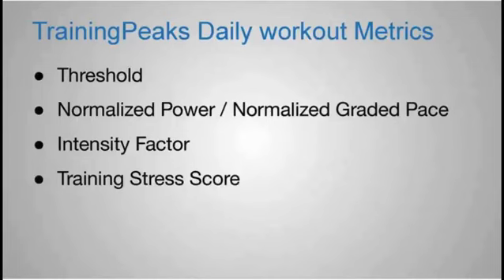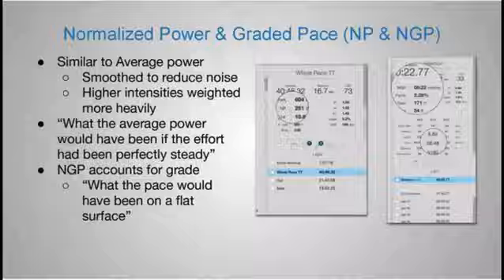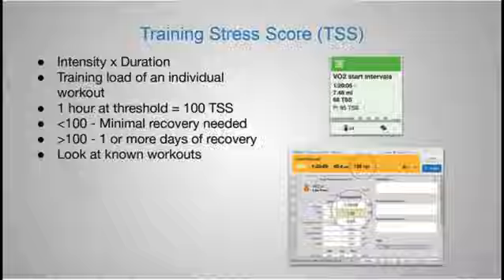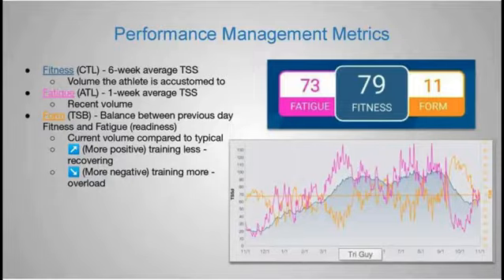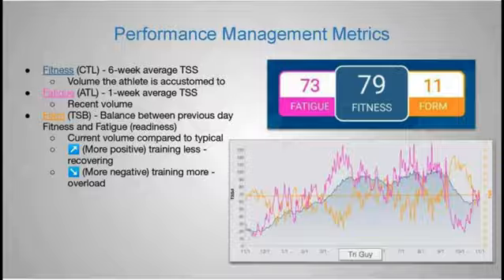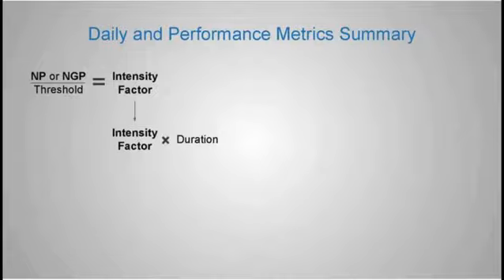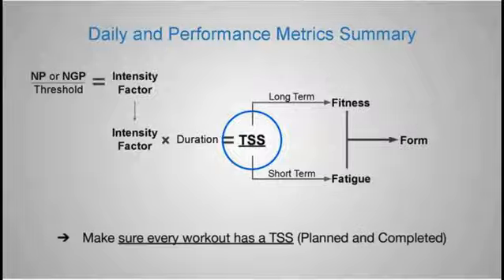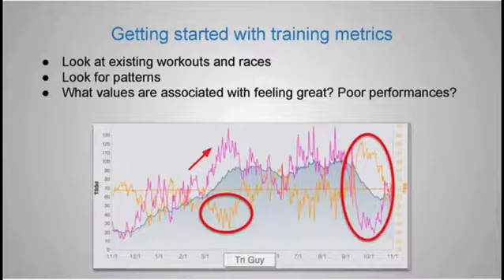Introduction to Daily Workout and Performance Management Metrics